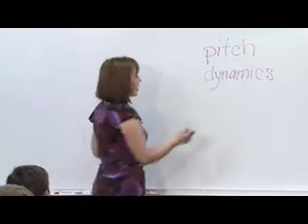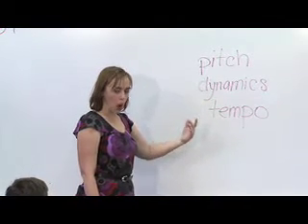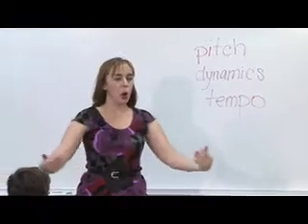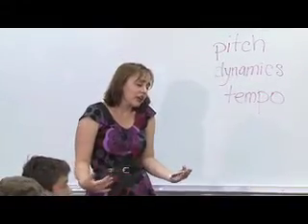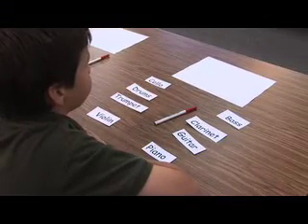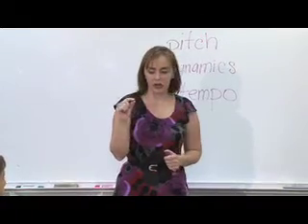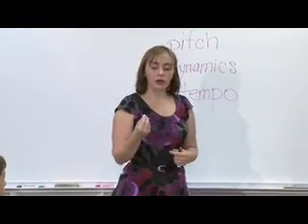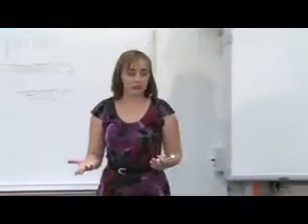Movie Music - Part 1